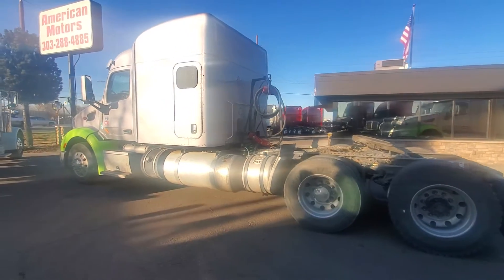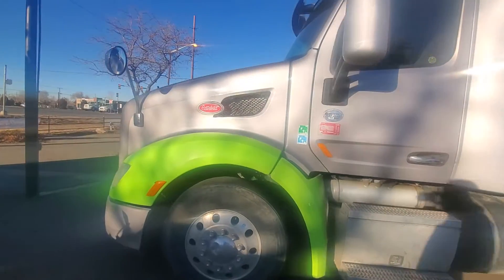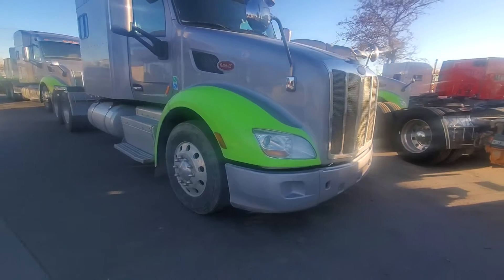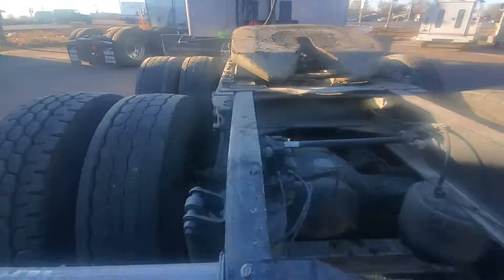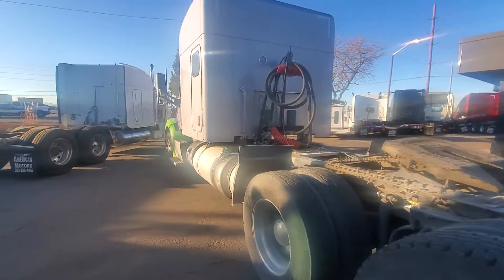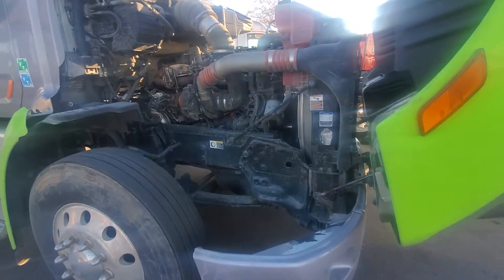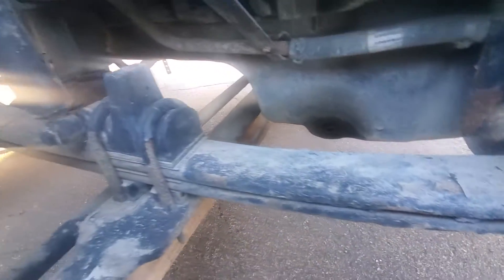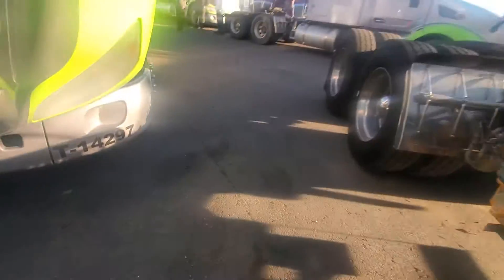New Arrival 2014 Peterbilt 579 U4954